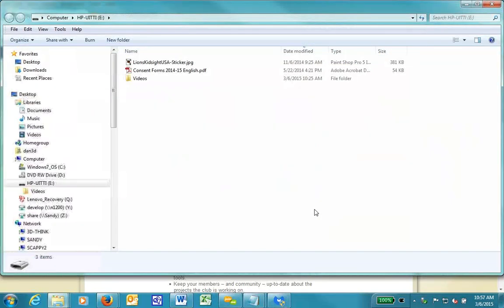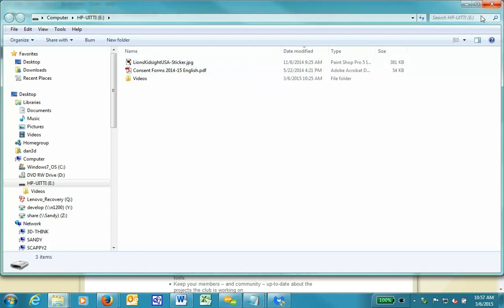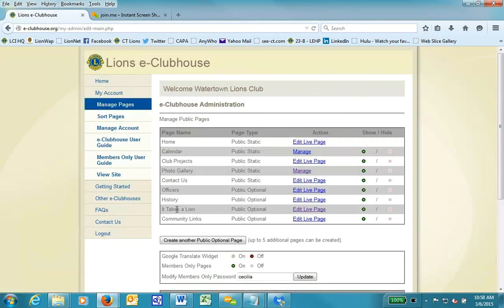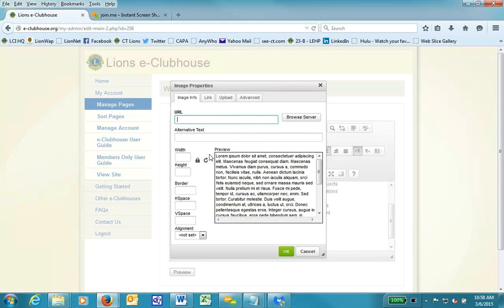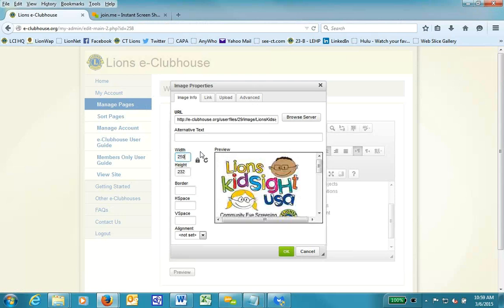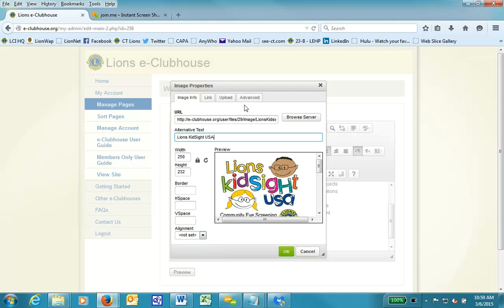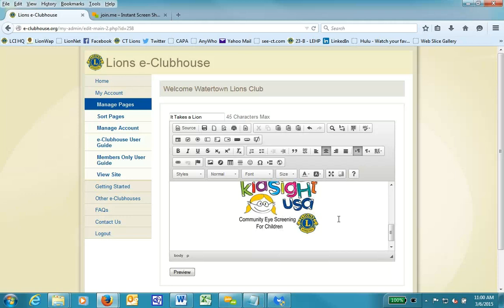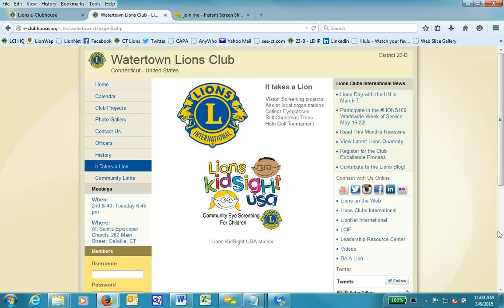Lions e-Clubhouse Tutorial - Add a photo to any page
In this 4-minute video, a webmaster will learn how to upload a photo to any page on their Lions e-Clubhouse website.